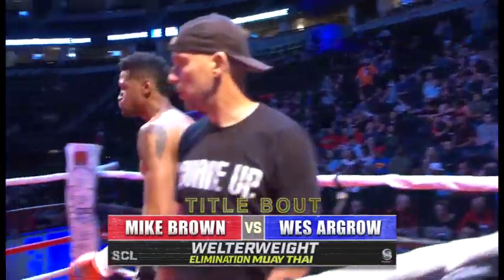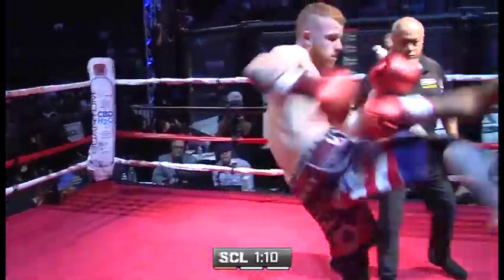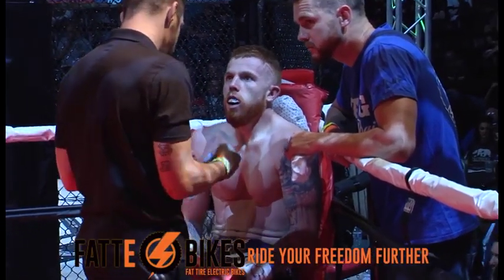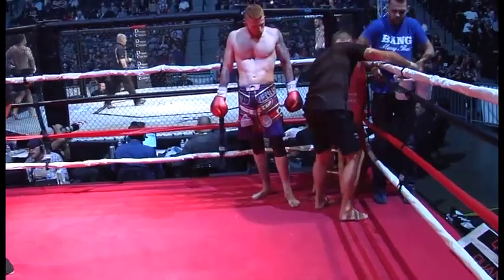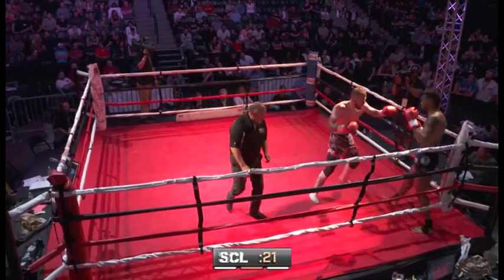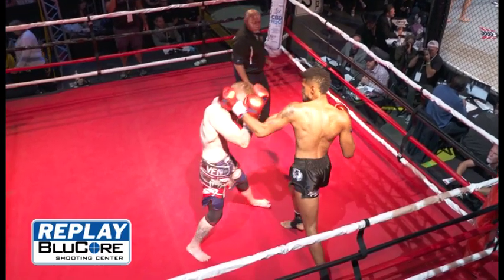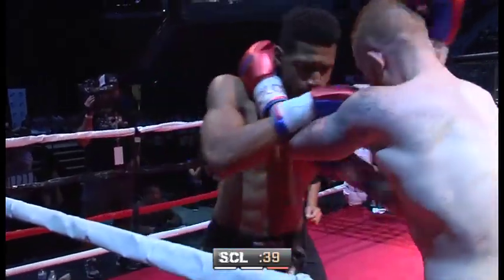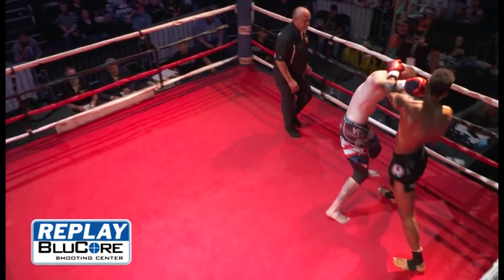AVM9 Muay Thai Mike Brown vs Wes Argrow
6/30/18_SCL AVM 9 Live From the Pepsi Center in Denver, CO. for upcoming event info and tickets.